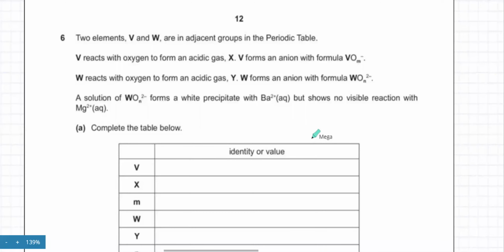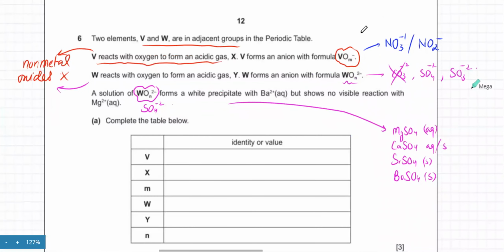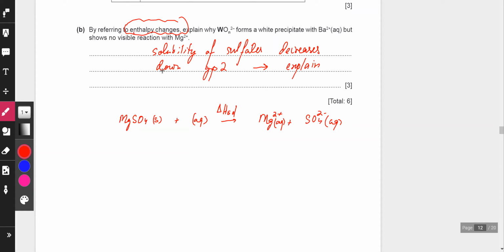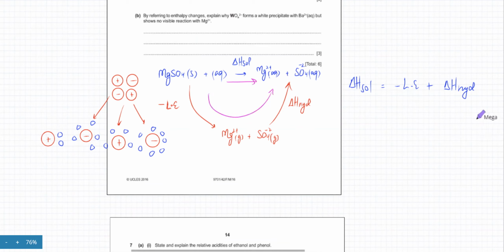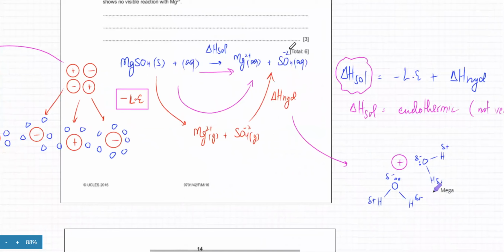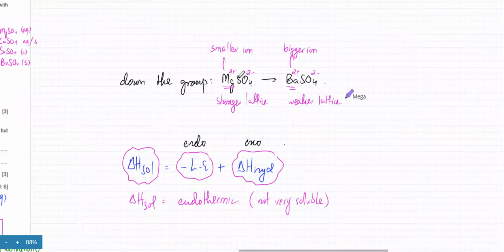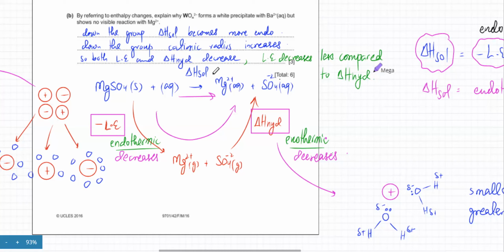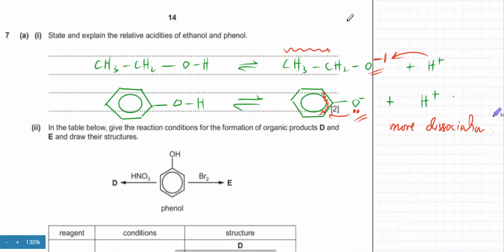Live Class - A2 Chemistry - Q6, Q7_9701_FM16_qp_42 - Part 2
If you wish to revise any topic in depth, please visit:

(acidities of alcohols and phenols)